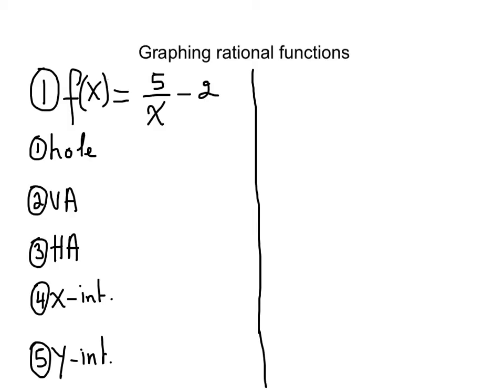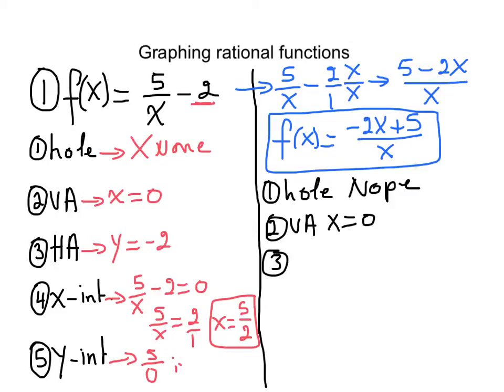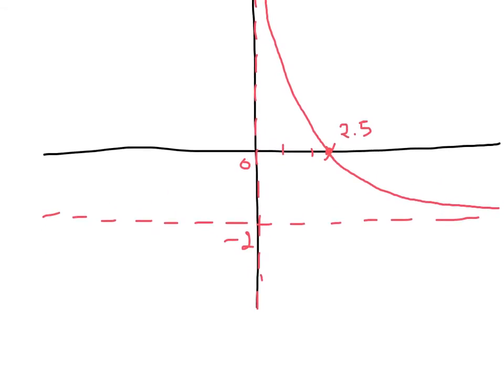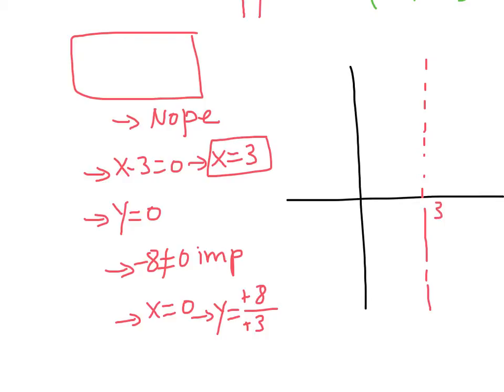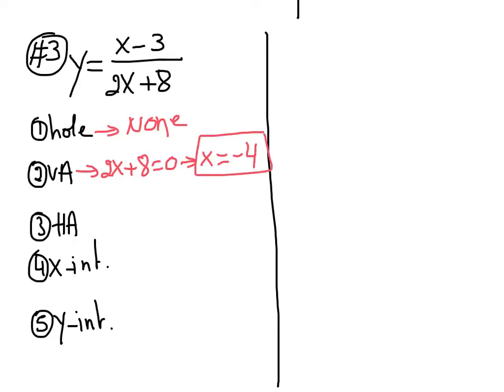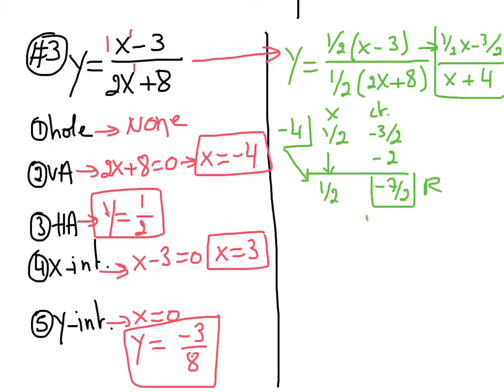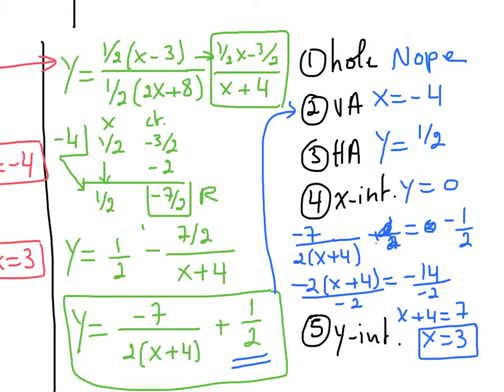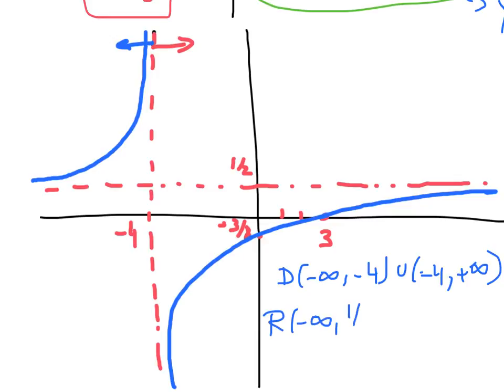Graphing rational function part 1